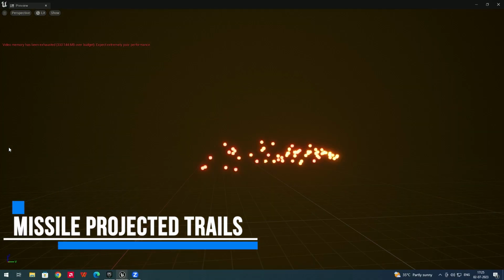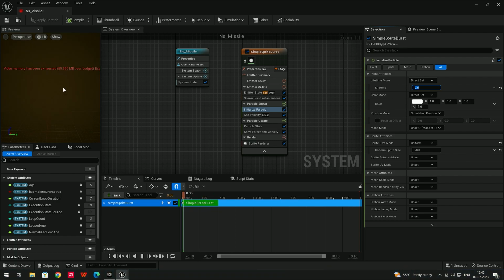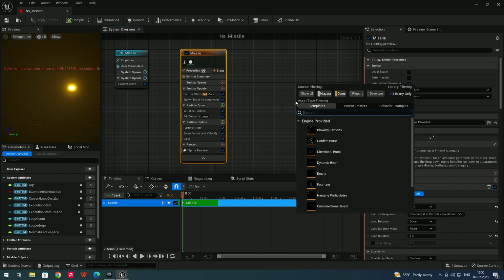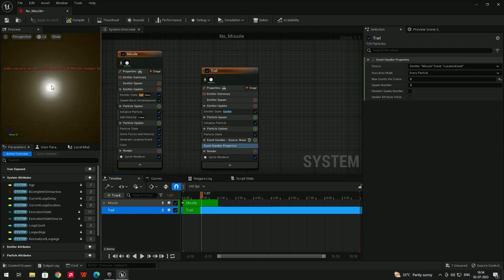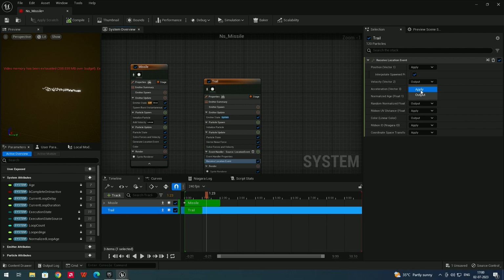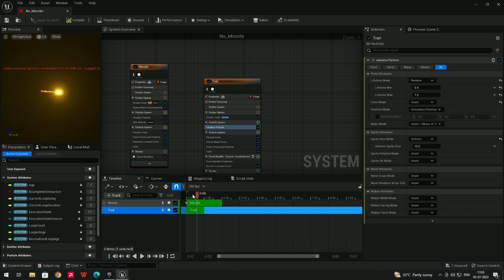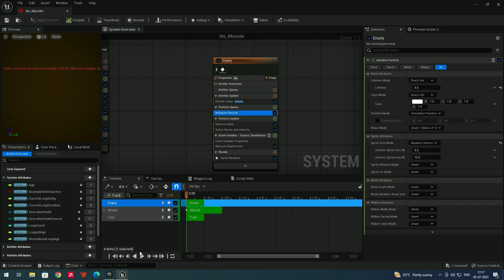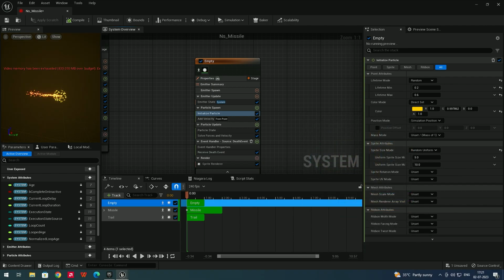Discover the Unreal Beauty of Missile Projected Trails in Niagara System - Lesson 3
In this video, we'll show you how to create missile projected trails in Unreal Engine 5 using the Niagara System. This beautiful scenery can be used to showcase futuristic weapons or space battles.